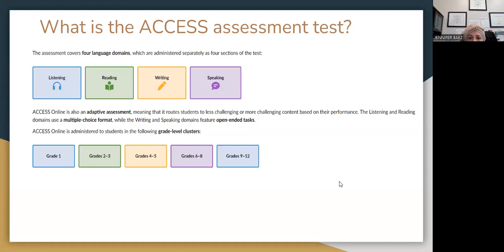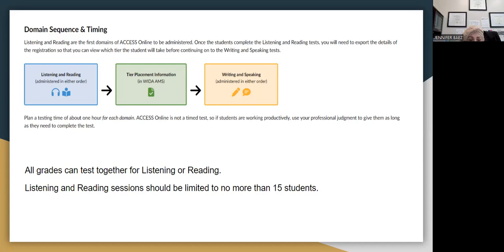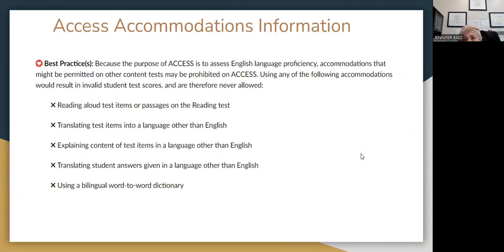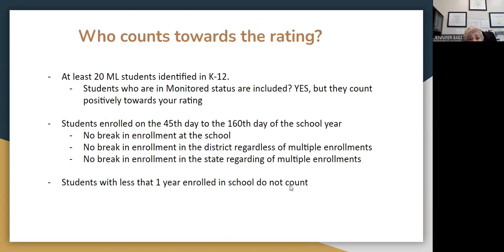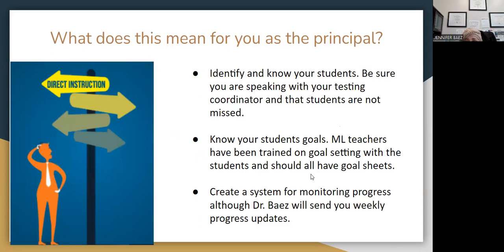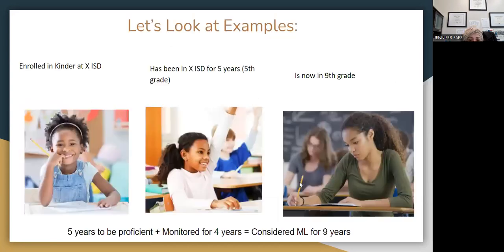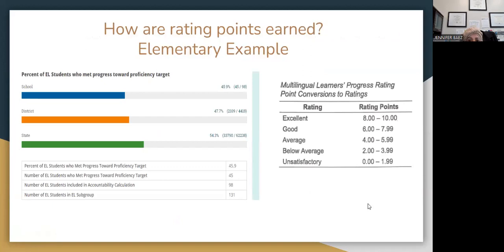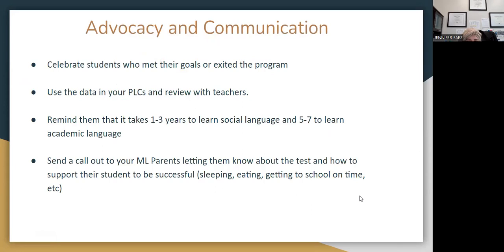ACCESS Test for South Carolina Principals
This is a quick overview of the essential information you need to be ready for ACCESS testing this school year, 2024.